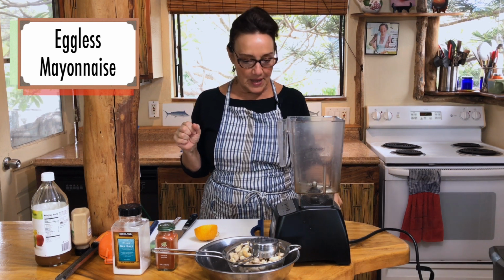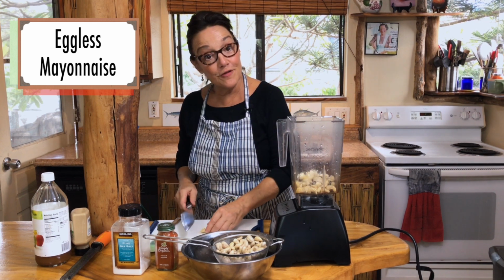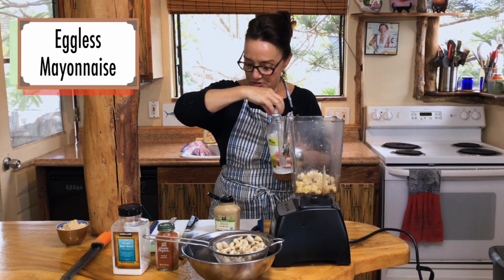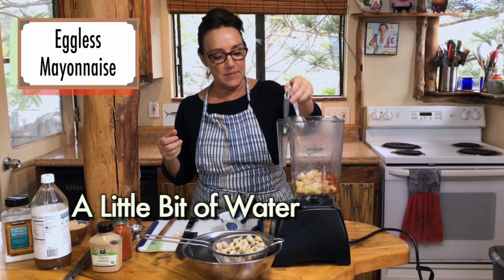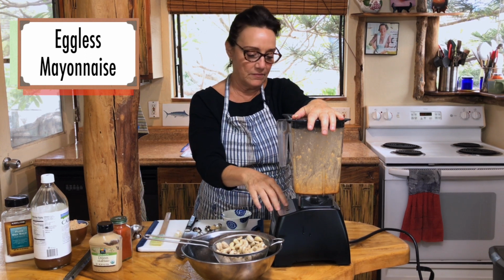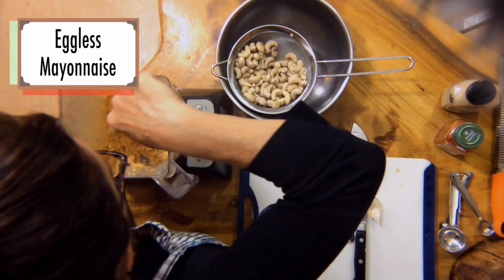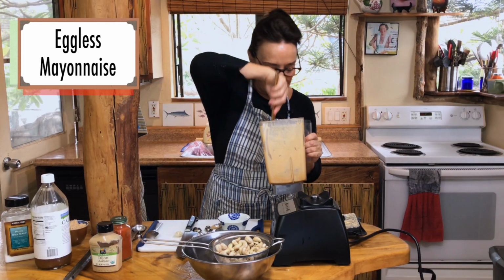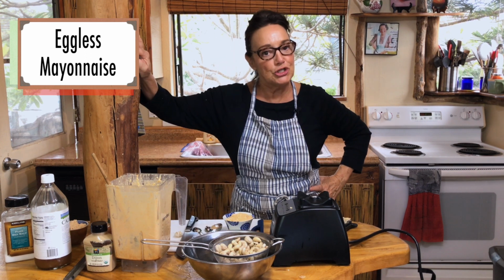Vegan Eggless Mayonnaise | Dairy Free + Gluten Free | Jana Eats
Everyone needs a creamy mayo-like condiment in their life. This gluten free, dairy free, vegan mayonnaise is delicious, creamy and can be flavored any way you see fit. And guess what? It's made with cashews!